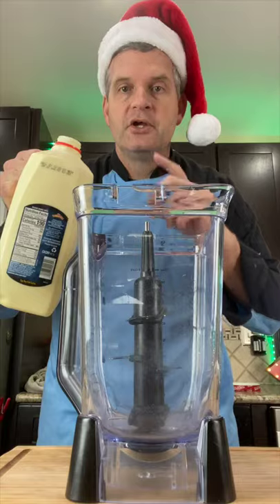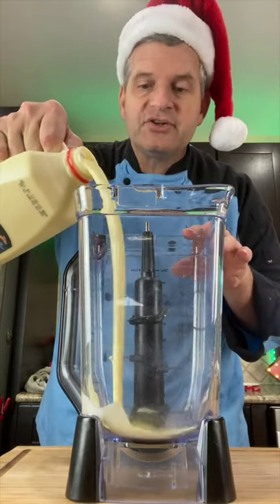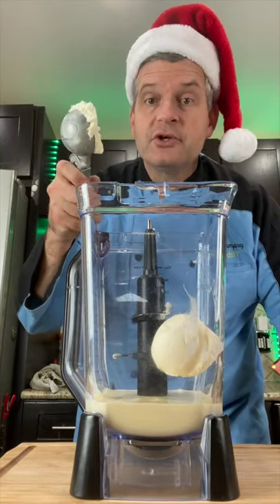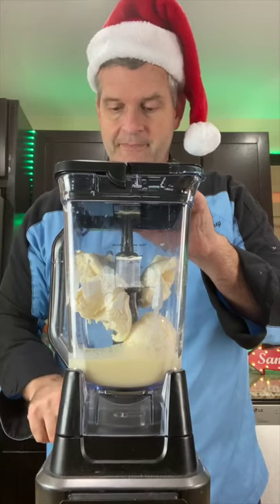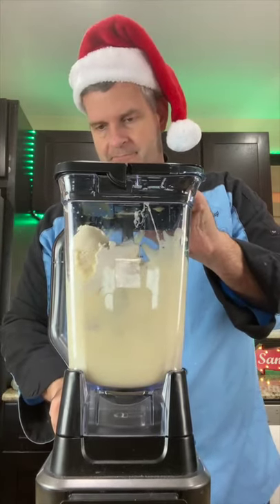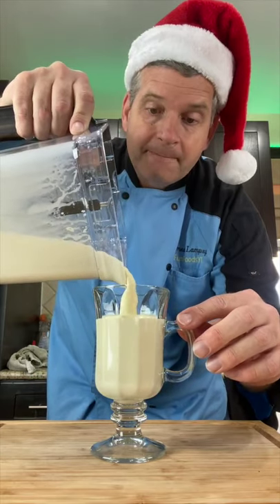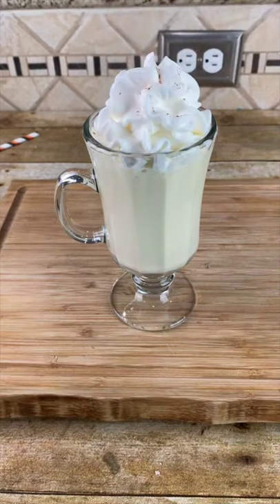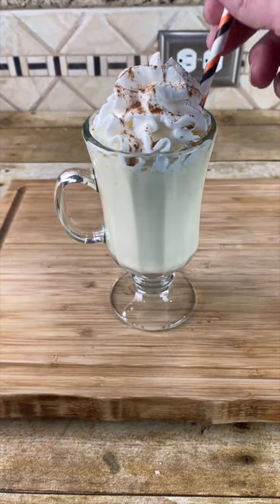Egg Nog Milkshake Shorts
See how to make this egg nog milkshake.  If you love egg nog this is the milkshake for you.

Send Mail to:
James Lamprey

I hope you enjoyed this egg nog milkshake